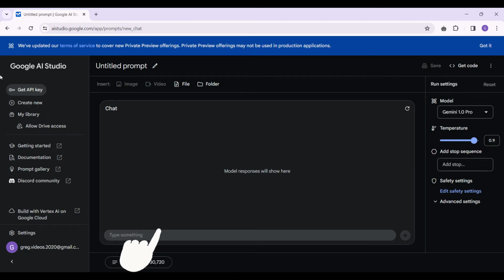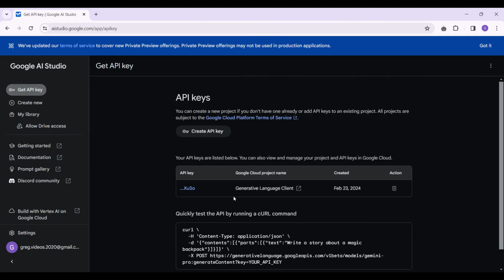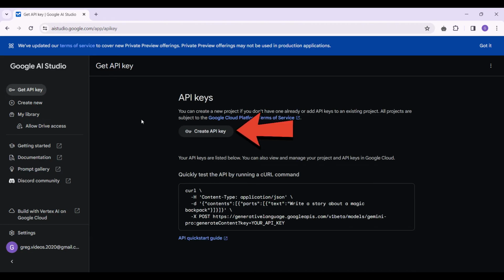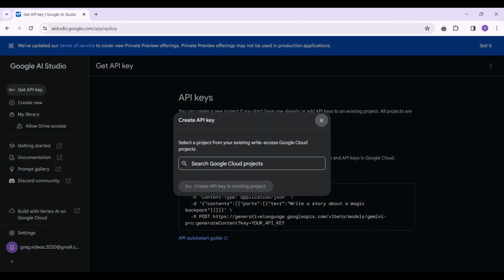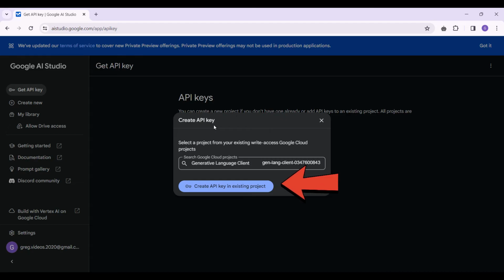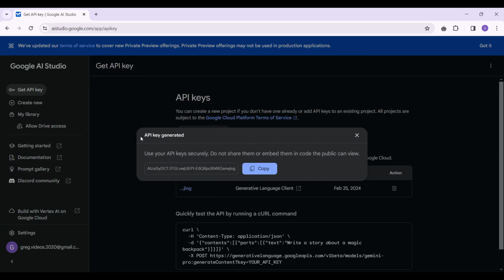How to Get API Key for Gemini AI 2024?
In today's video, we'll walk you through the process of obtaining an API key for Gemini AI, unlocking a world of possibilities for integrating AI capabilities into your applications and workflows. Our channel is dedicated to providing you with comprehensive tutorials and guides on leveraging Gemini AI's API to its fullest potential.

Let's embark on this journey together and revolutionize the way you interact with AI technology!